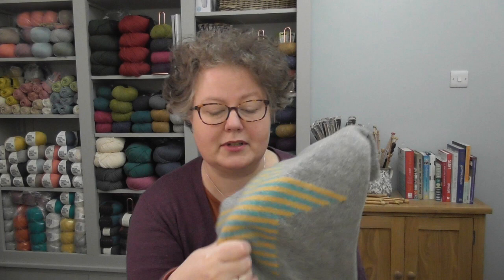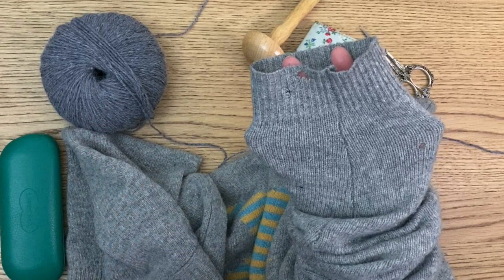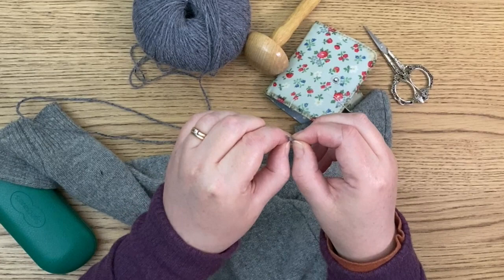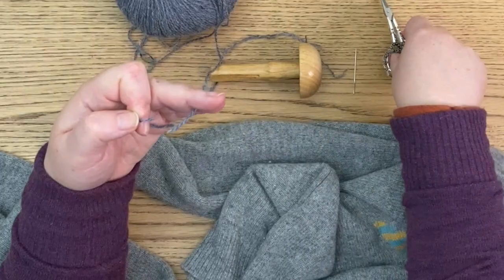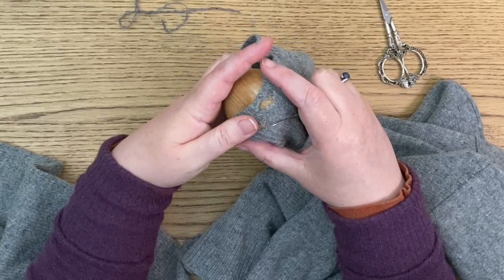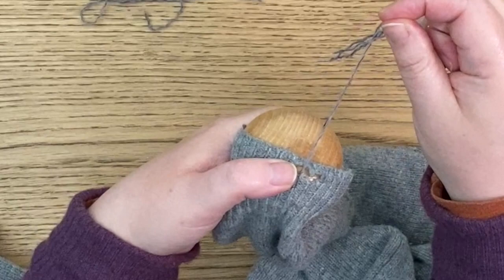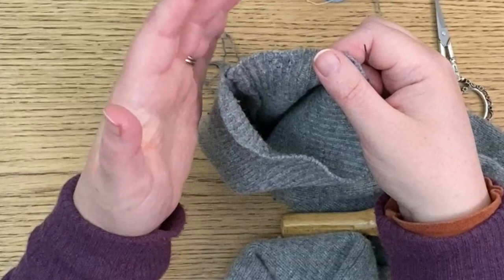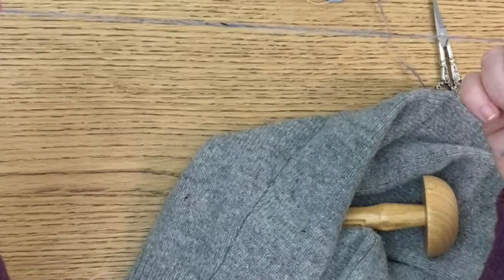I Have A Hole In My Favourite Jumper! Let's fix it!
I Have A Hole In My Favourite Jumper! (repairing my knitwear)

It probably happens to everyone at sometime. The jumper that you wear most often and love to bits suddenly has a flaw. There's a small hole and it's up to you to repair it.
I'll show you how I repair this hole in a favourite jumper of mine. You can repeat this process with all types of knits, with all weights of yarn. I've been successfully using the same technique to repair my knitwear for decades.
Come along with me for the ride and perhaps pull out any repairs you need to do while you watch.

And the Intuitive Knitting Course is here, take a further look at the details:

Timestamps for the video:
0:00 Hannah needs her glasses!
0:42 problem with a pair of scissors!
1:32 I'll use this yarn to repair
2:10 Essential mushroom!
4:48 bringing the hole together
5:15 what's happening to the yarn?
7:49 Is there enough yarn?
8:49 be careful, but it works really well...
9:29 Look at me go!
11:05 this really does work
12:15 different holes will never be the same shapes!
12:41 need more knitwear care tutorials?

Incidental music, Meant For More,  by Logan Nickleson, of Music For Makers. Magic